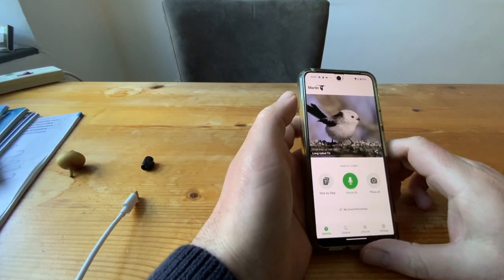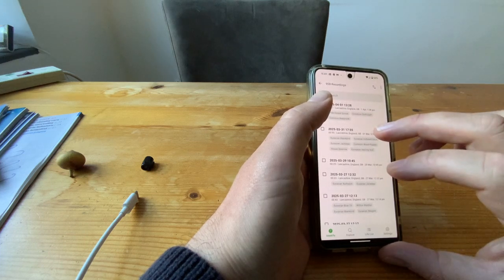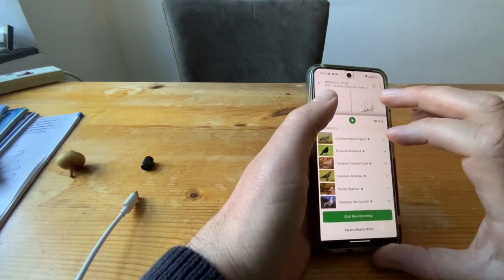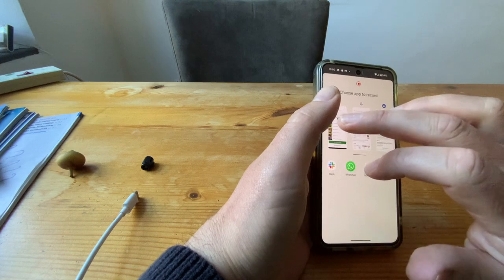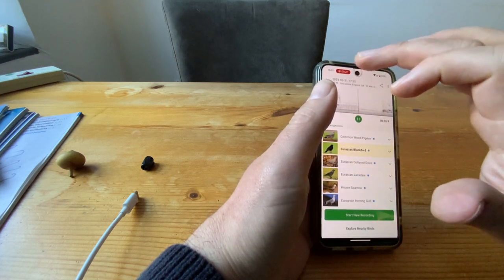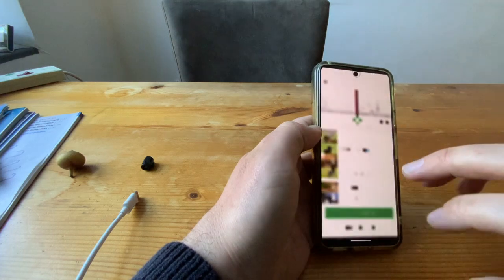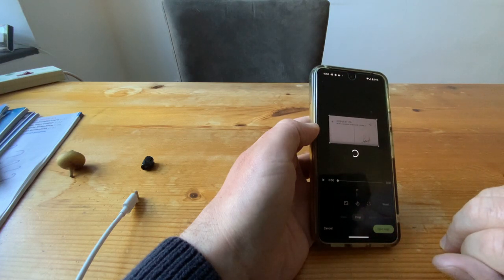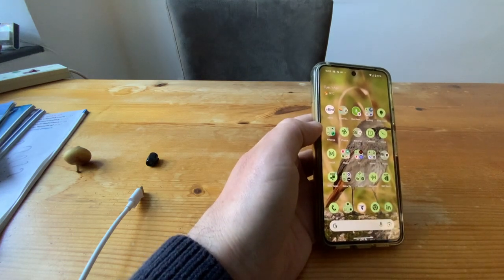How to screen record a Merlin sonogram